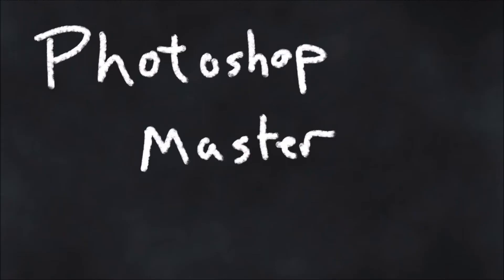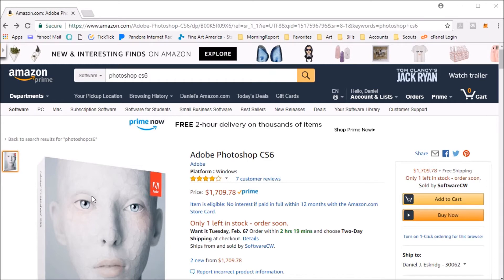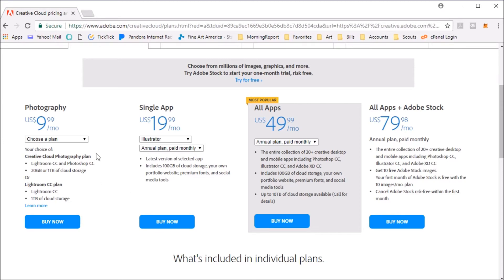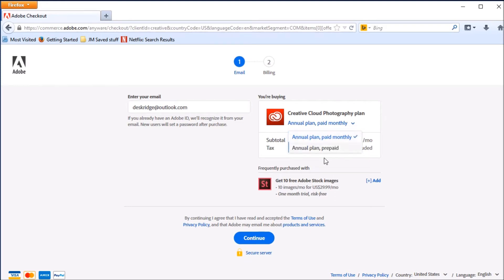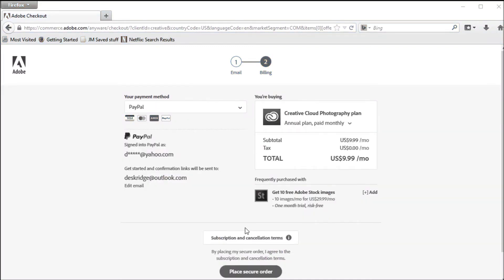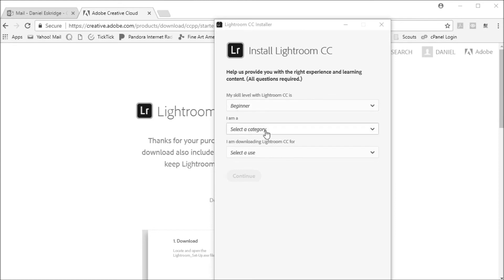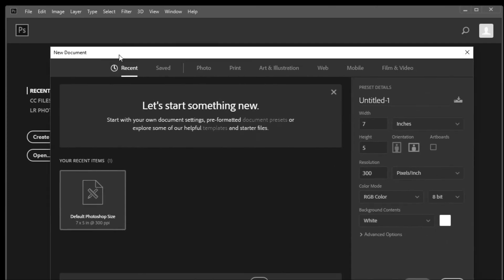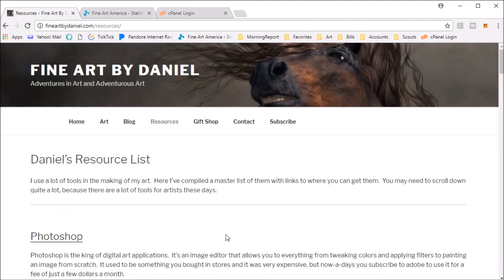How to Get Photoshop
To get to my resources pages that I mention in the video

I used to be a Photoshop master, but that was 20 years ago.  I haven't used it much since then as it was too expensive, but now Adobe has a subscription model that makes it affordable again.  In this video I do a walk through of how to get the latest version of Photoshop CC, from finding the right location on the web to how to subscribe, to how to install Photoshop CC on your computer.